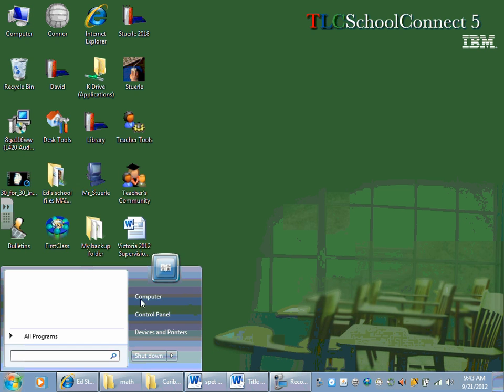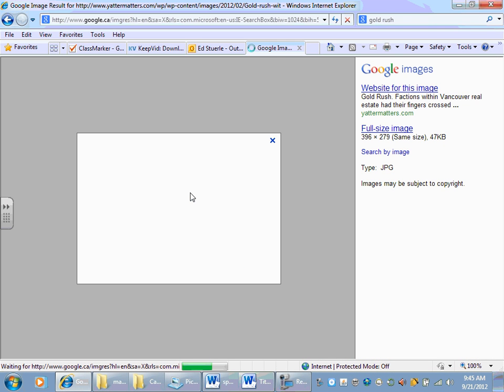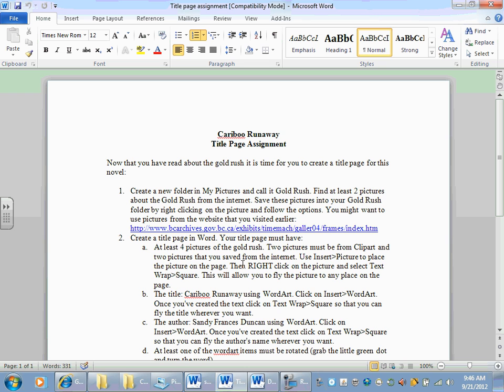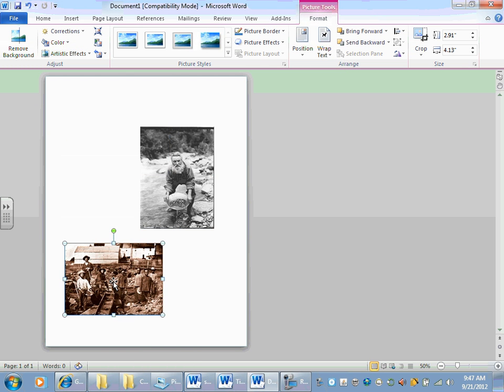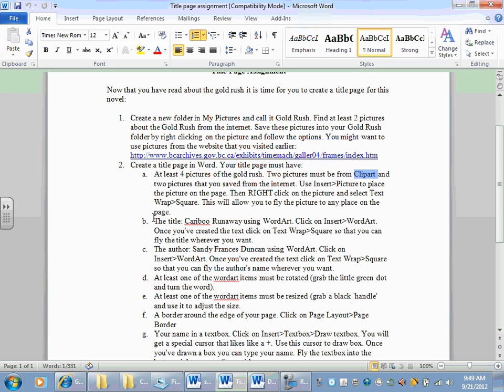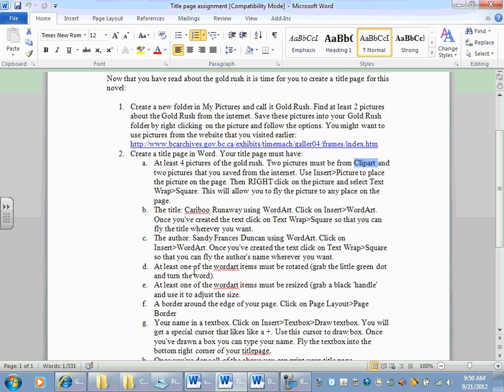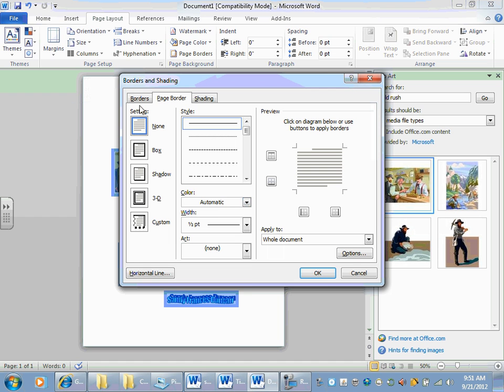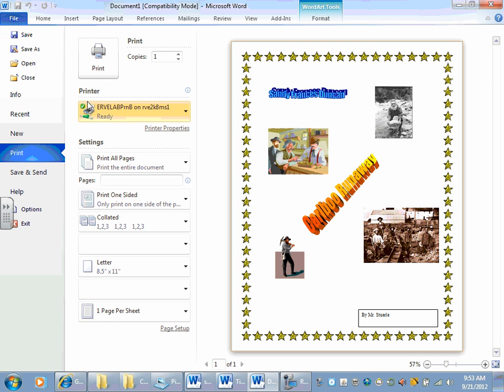How to make a title page using word